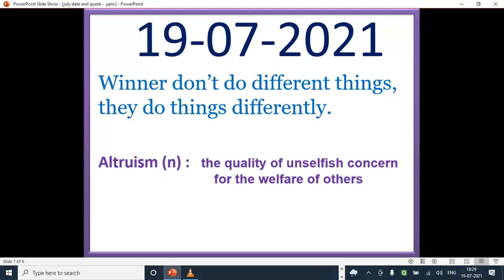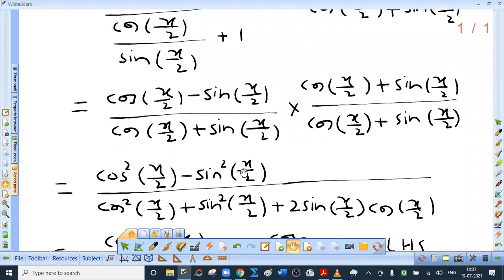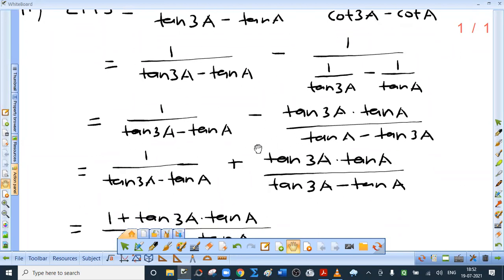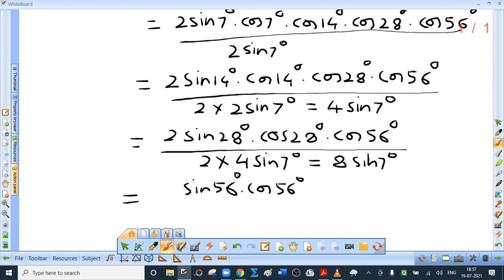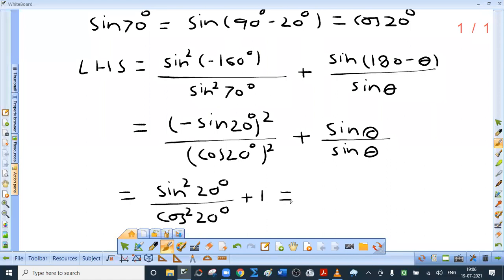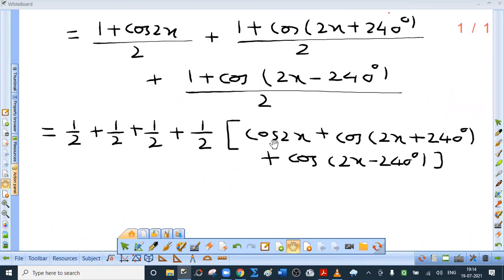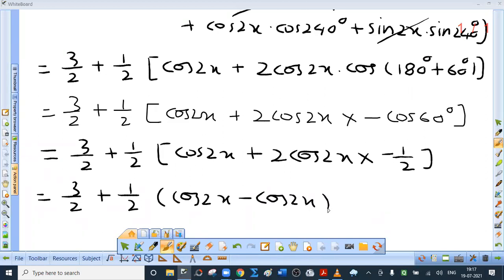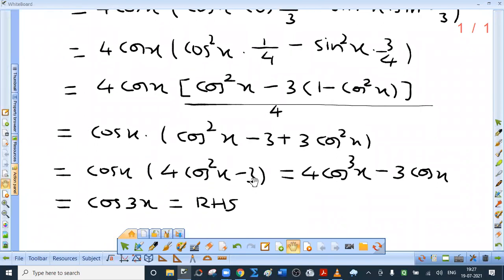XI TRIGO - 2 LECTURE : 5